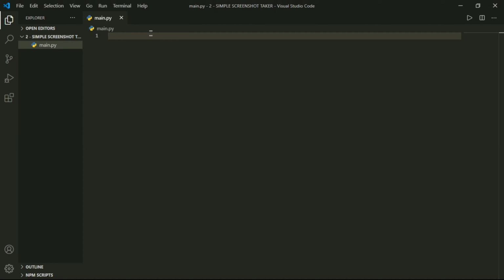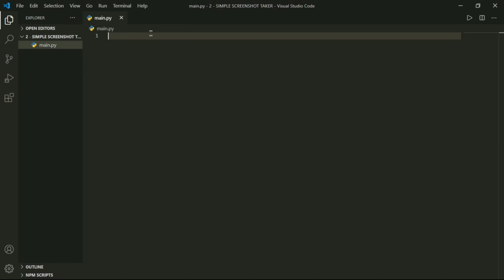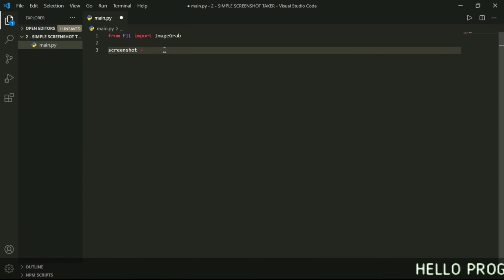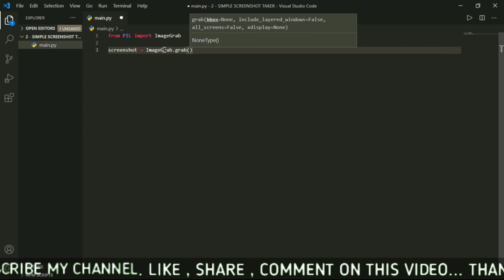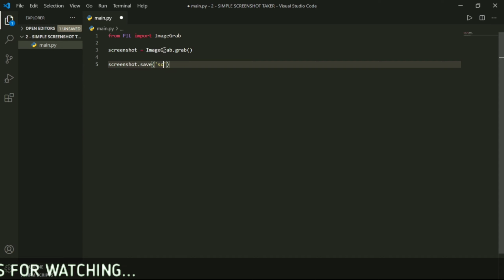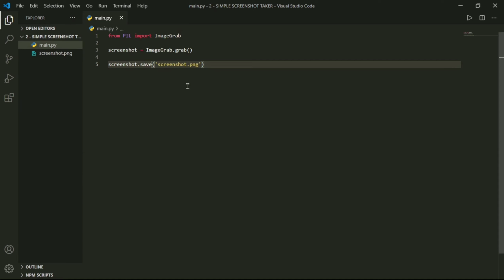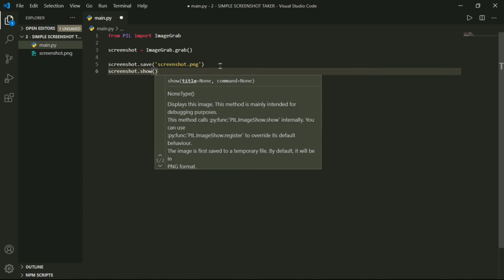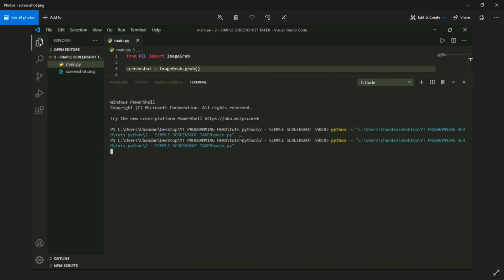SCREENSHOT TAKER USING PYTHON | PROGRAMMING HERO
HELLO PROGRAMMERS

In this video, I taught you how to create a Screenshot taker using python in just 1 - 2 Lines of code ... If You liked this video don't forget to LIKE , SHARE , COMMENT on this video...